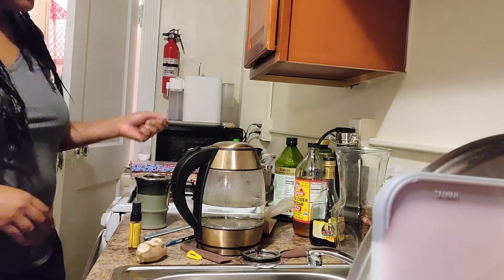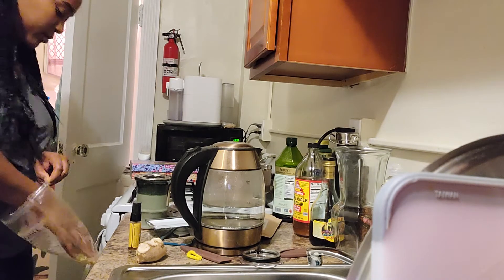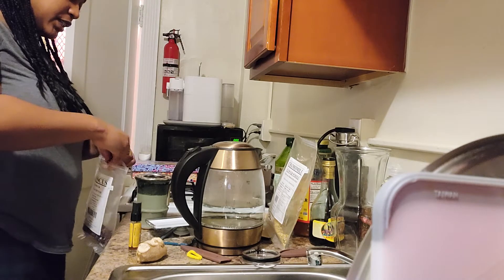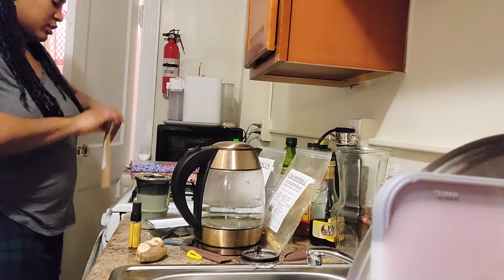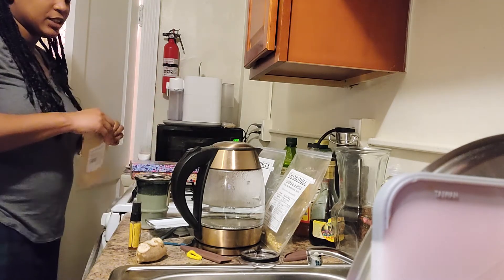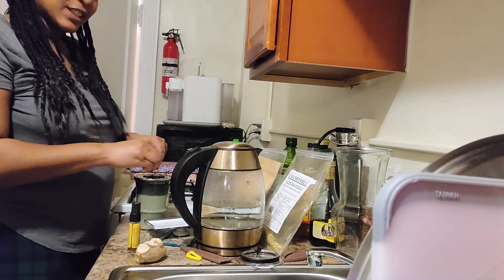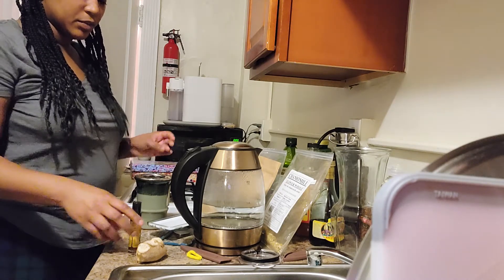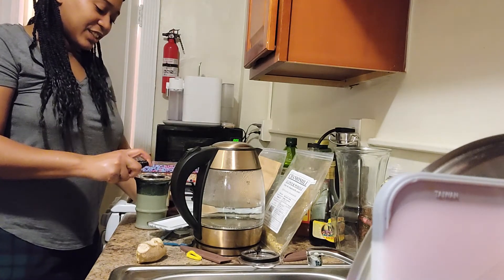DAY 5 of 22 Day Wellness Challenge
DAY5- 3 MOMENTS OF MINDFULNESS